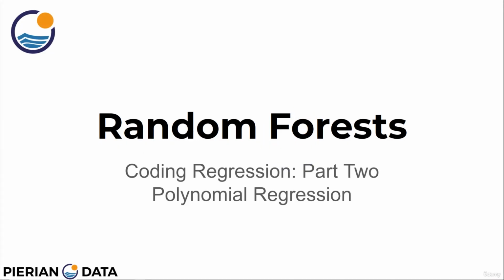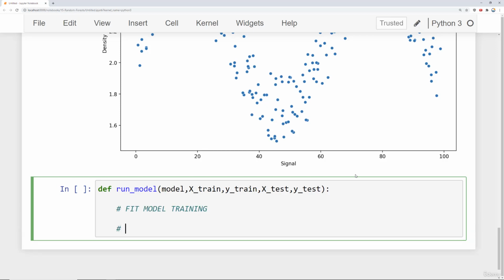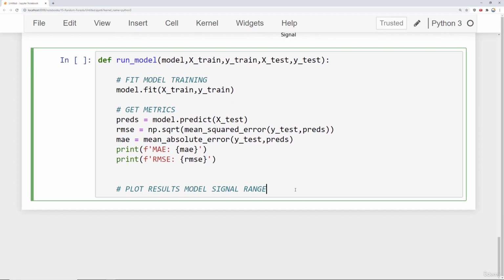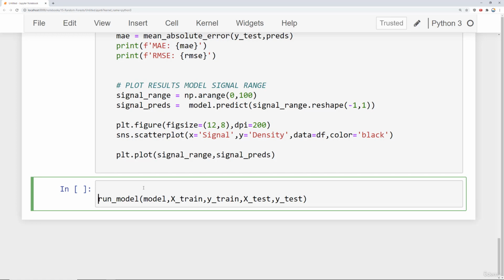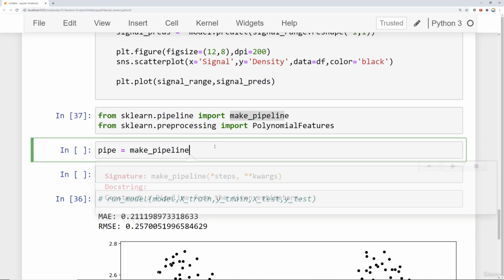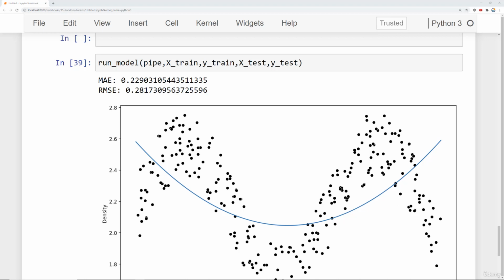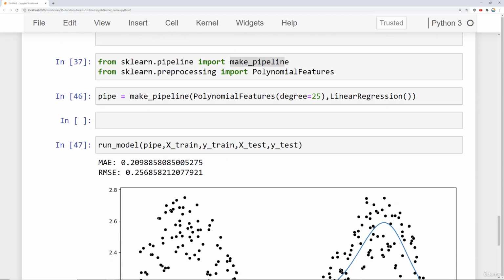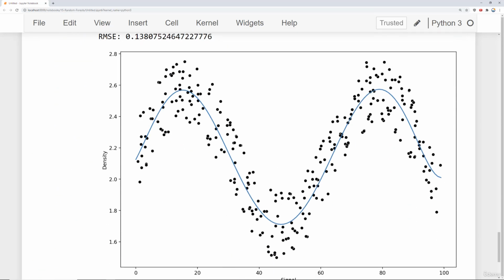𝑪𝒐𝒅𝒊𝒏𝒈 𝑹𝒆𝒈𝒓𝒆𝒔𝒔𝒊𝒐𝒏 𝒘𝒊𝒕𝒉 𝑹𝒂𝒏𝒅𝒐𝒎 𝑭𝒐𝒓𝒆𝒔𝒕 𝑹𝒆𝒈𝒓𝒆𝒔𝒔𝒐𝒓 𝑷𝒂𝒓𝒕 𝑻𝒉𝒓𝒆𝒆 𝑷𝒐𝒍𝒚𝒏𝒐𝒎𝒊𝒂𝒍𝒔